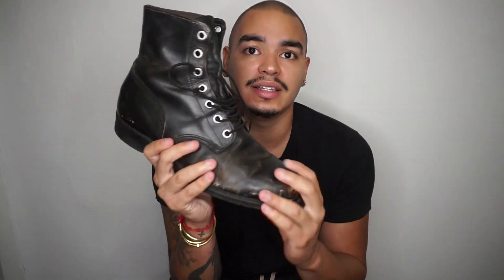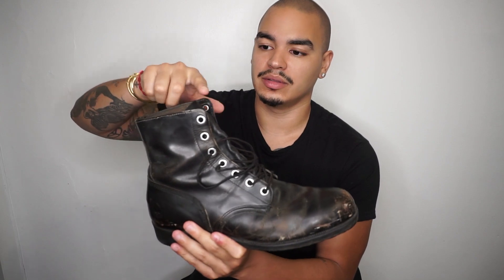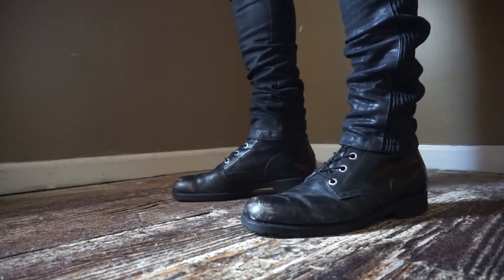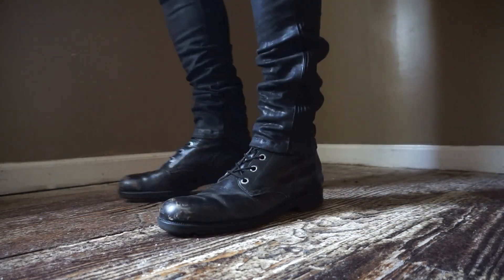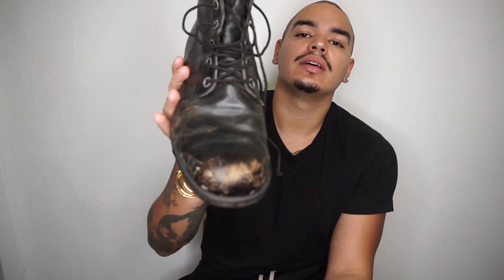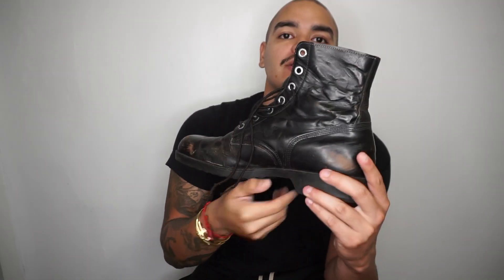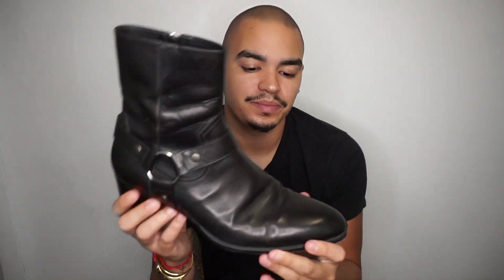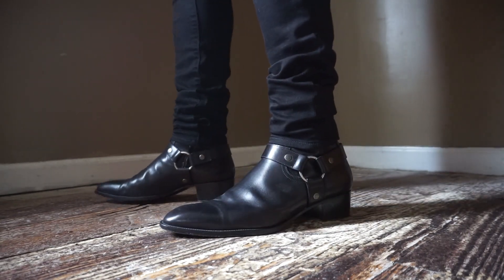My Full Black Boot Collection | Part 1 | Saint Laurent, Balmain, Celine, Rick Owens | Ariel Rosado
Boot Collection Part 1
The wait is finally over guys, My full Black Boot Collection Revealed. Part 1 of Two. Second video with all my brown leather & suede boots will be out soon.
Drop some comments below & let me know what boots were you favorite, which do we share in common, & which are on your radar.

Vintage Military Boot:

Frye Logger Boot:

Balmain Combat Boot:
(New Season)

Rick Owens Army Boot:
(New Season)

Celine Berlin Harness Boot:
(Similar Style)

Balmain Waxed Moto Jeans:
(New Season, Similar Pair)

Frame Black Skinny Jeans:

-Save Khaki United T shirt:
(White T)
(Grey T)
(Black Long-sleeve)
(White Henley)

Rolex Day Date 40mm Rose Gold Baguette Dial:

Cartier Ecrou Bracelet in Yellow Gold:

Cartier Juste Un Clou Classic in Yellow Gold:

Cartier Juste Un Clou RIng in Yellow Gold:

Cartier Juste Un Clou Diamond in Yellow Gold:

Cartier Massai Panther Ring (My Version From Video):

Cartier Massai Panther ring (New Spotted Version):

-Anita Ko Diamond Safety Pin Earring (Yellow Gold)

-Anita Ko Diamond Safety Pin Earrings (Rose Gold)

-Anita Ko Diamond Safety Pin Earrings (White Gold)

-Anita Ko Ruby Pave Set Earrings (Rose Gold)

14k Gold 15mm Miami Cuban Link (Similar to mine):

You as a customer do not pay more because I have used an affiliate link, but a small percentage of the sale may go to the person who generated the link and influenced the sale of the item.

Love,
AR

All thoughts and opinions are my own. All items in the video were purchased by me.